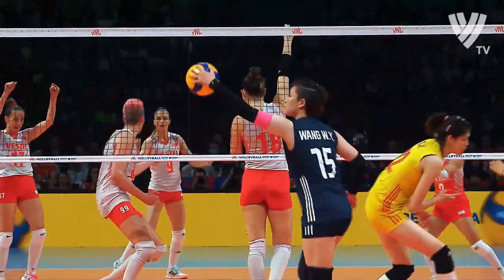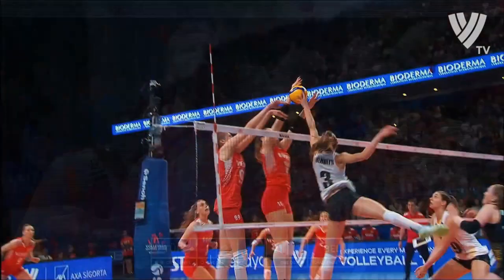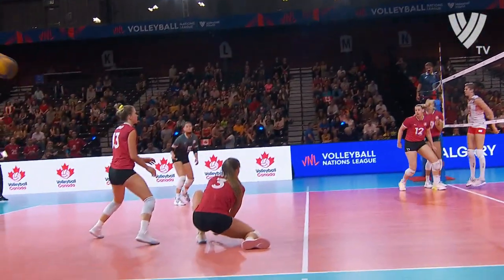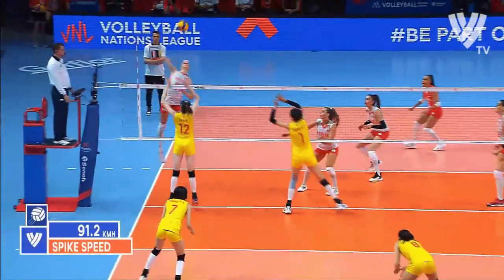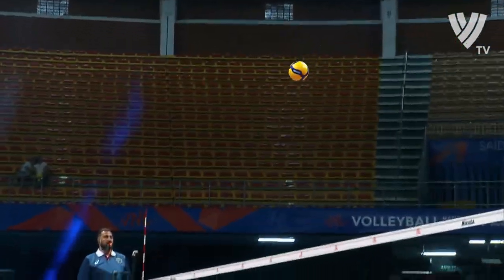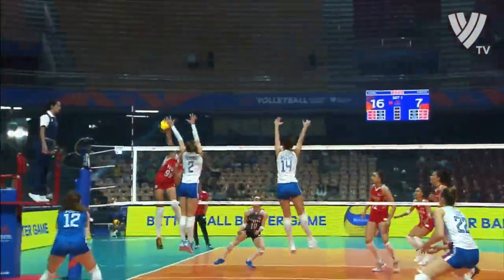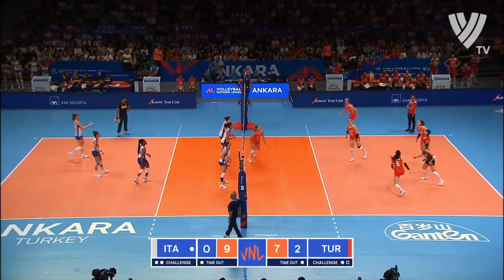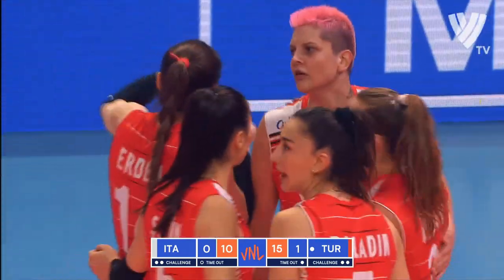Ebrar Black Wolf Karakurt | Fantastic Spikes in the Vertical Jump | VNL 2022 (HD)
Ebrar Karakurt (born 17 January 2000) is a Turkish volleyball player. She is 1.96 m (6 ft 5 in) tall and plays as opposite. She is a part of the Turkey women's national volleyball team
Individual
2017 FIVB Girls' U18 World Championship – "Best Outside Spikers"
2019 FIVB Nations League – "Best Outside Spikers"